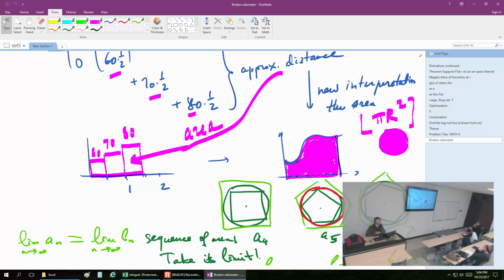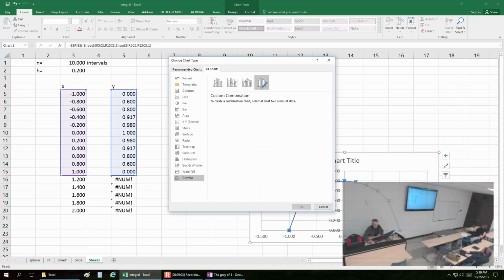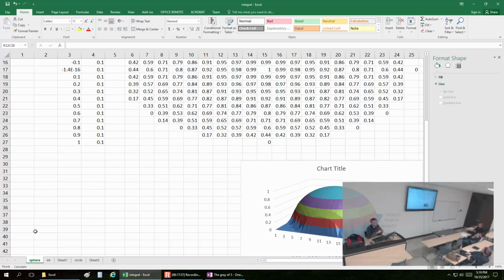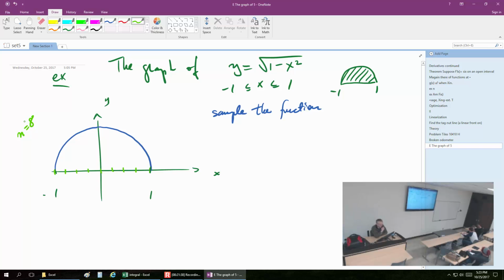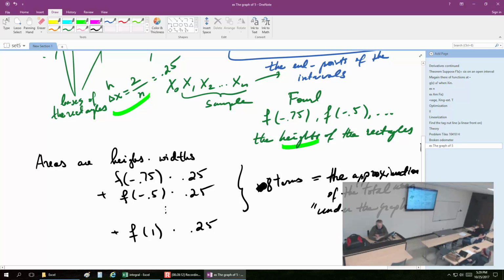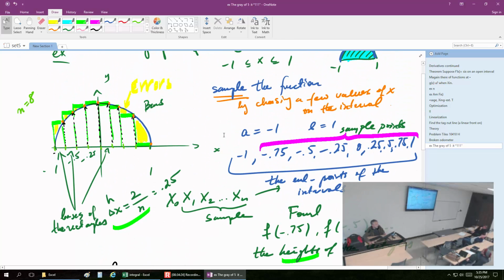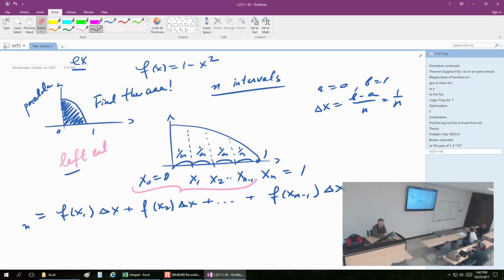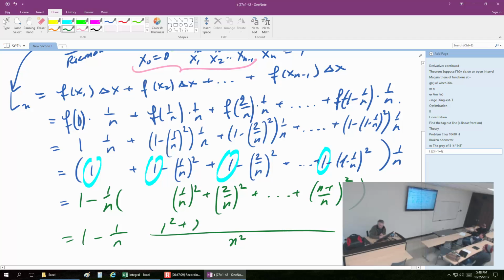Estimating areas via the Riemann sums -- Calculus I